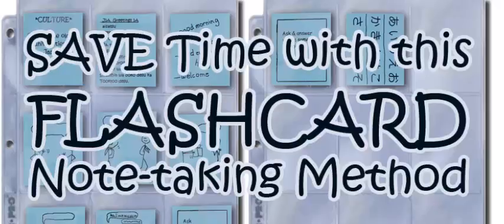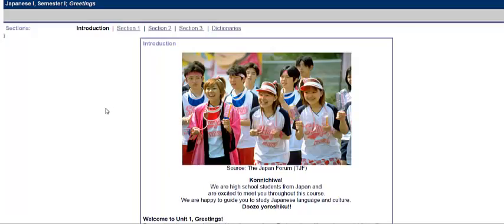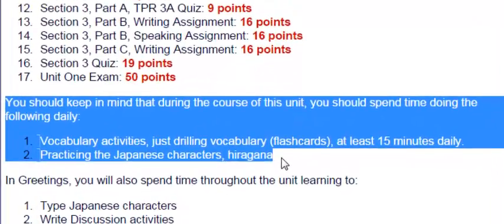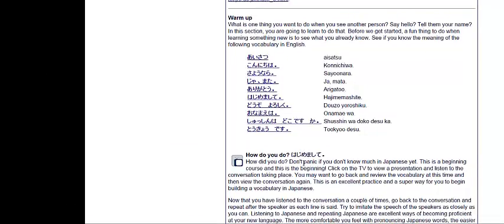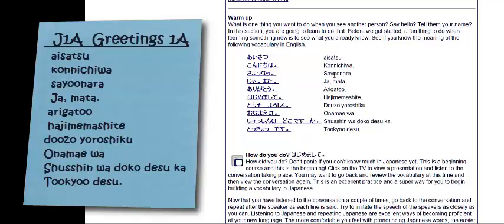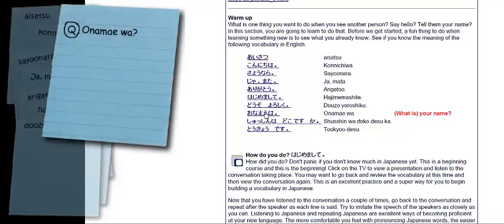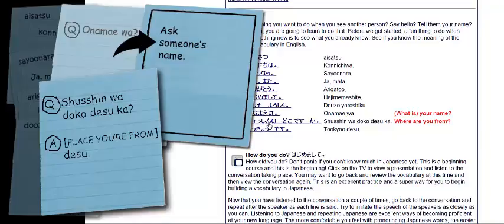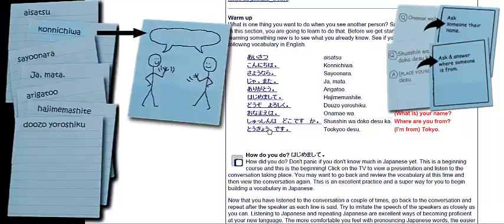Save Time With This FLASHCARD Notetaking Method for Japanese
Don't spend hours creating a notebook and creating flashcards for your foreign language class. Take all of your notes in an organized way with ONLY flashcards. The notebook is just for practicing writing. You will save time and have all of your flashcards available to quiz yourself. Plus, it's actually quite enjoyable to open up your folder and quiz yourself as you flip through the cool flashcard pages.

Encourage your classmates to spend less time hunting through their notes and more time using the language!